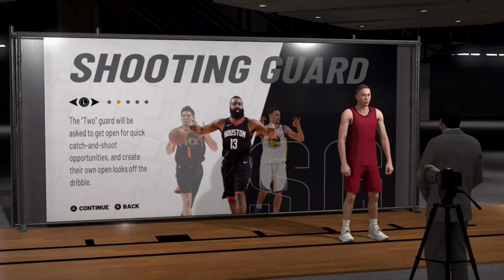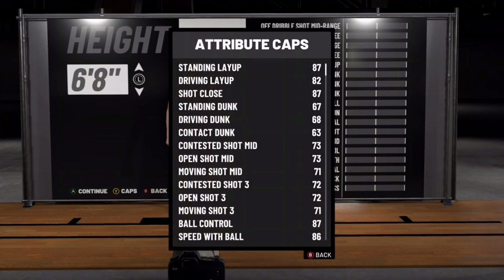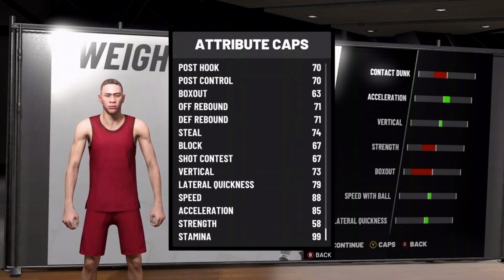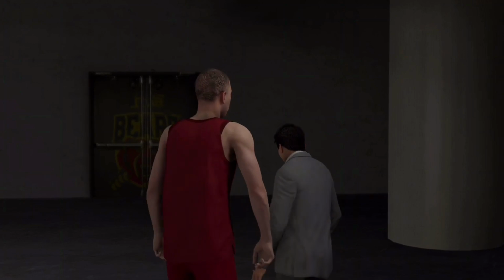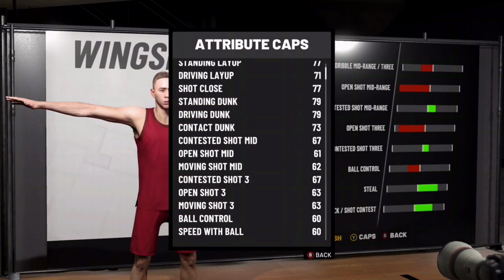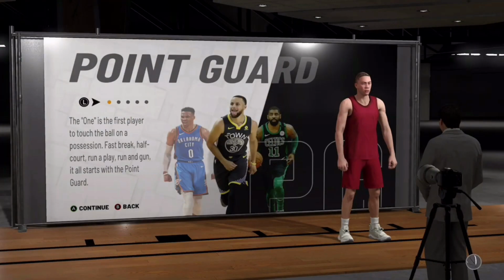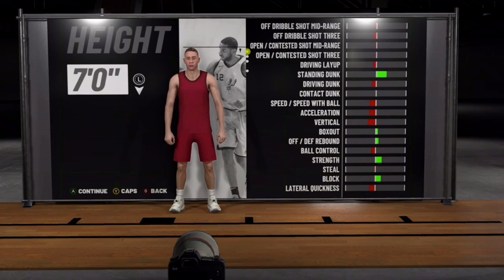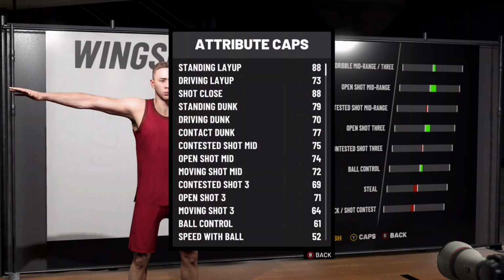My Top Three AMAZING DEADLY Builds I’m Bringing With Me To NBA 2k20. “Build Review “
VLOGGING YOUTUBE: COMING SOON